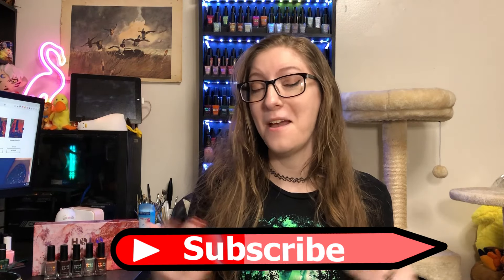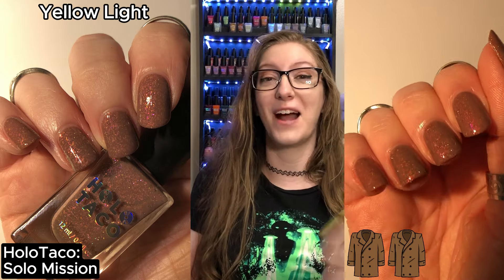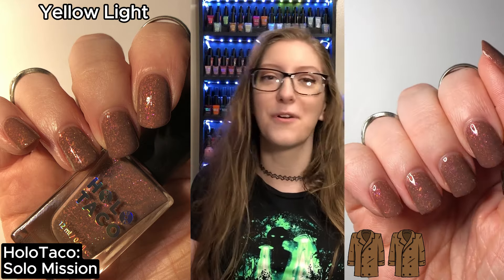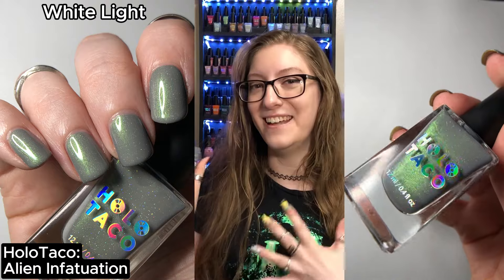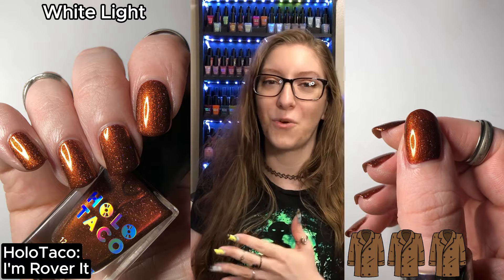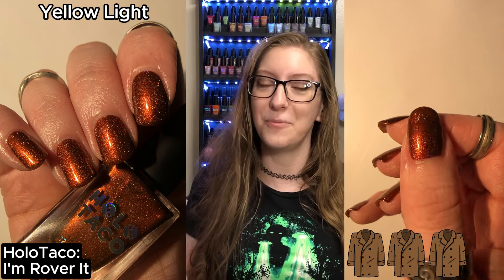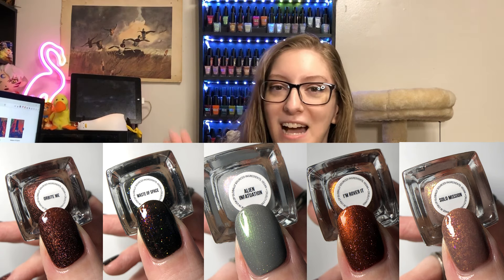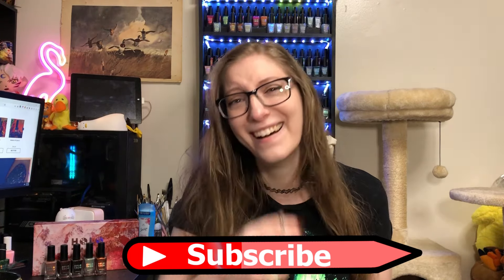HoloTaco I Need Space Collection Review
Literally made the funniest joke I've ever made in this video please laugh

Polished reviewed
All HoloTaco
Solo Mission
Orbite Me
Waste Of Space
Alien Infatuation
I'm Rover it

Manis I'm wearing
Right hand : HoloTaco's "I'm Rover it"

All photos and vids are taken with my iphone 8 swatch footage includes a lens (unaffiliated link)

00:00 Intro
00:40 Solo Mission
02:47 Orbite Me
04:08 Waste Of Space
05:22 Alien Infatuation
06:30 I'm Rover It
08:38 My post office sucks
09:58 Dupe it vids
10:29 Rankings
10:59 Top Picks
11:48 byyyyyyyyye